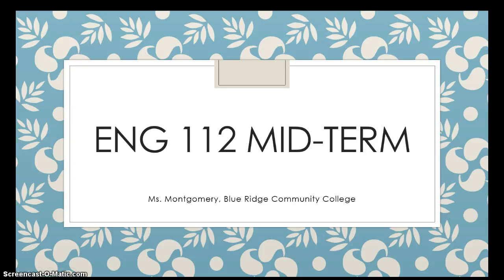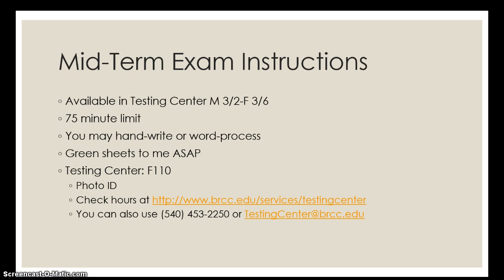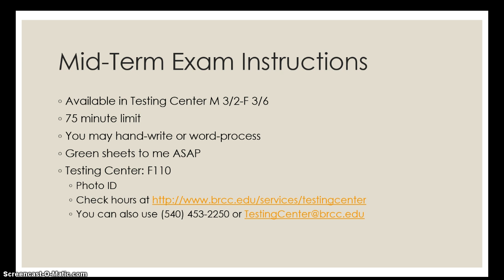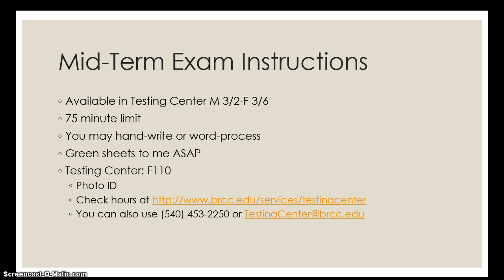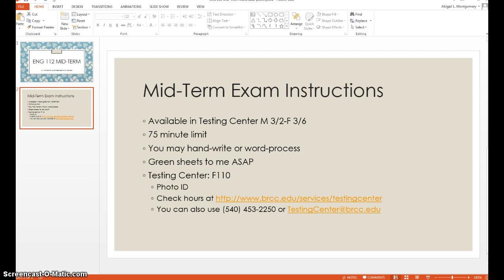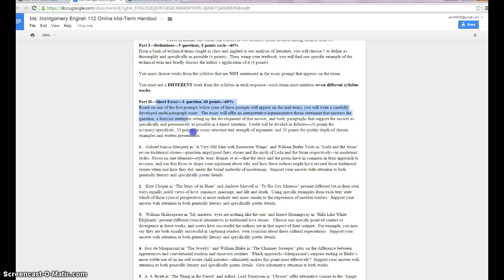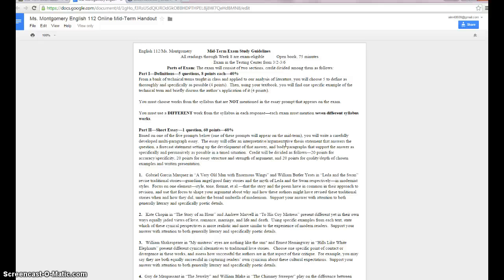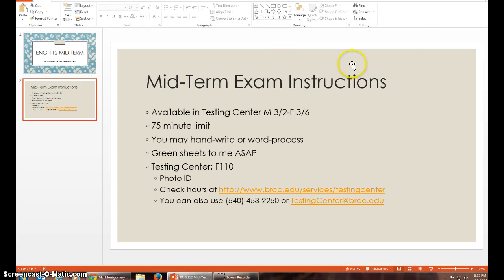1-English 112 Mid-Term Exam Instructions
English 112 Mid-Term Exam Instructions